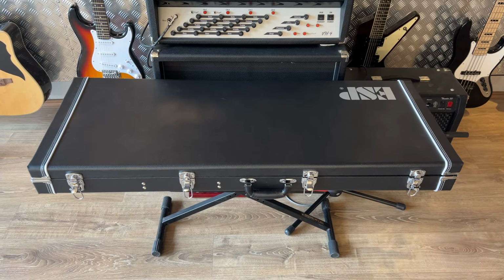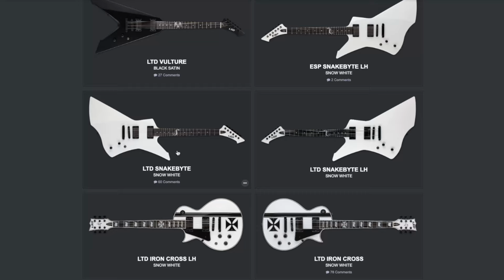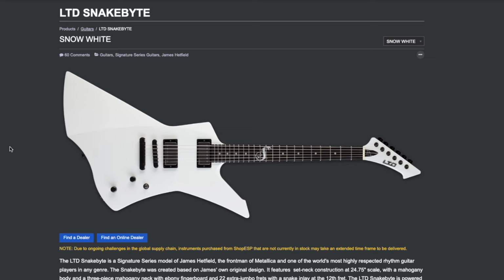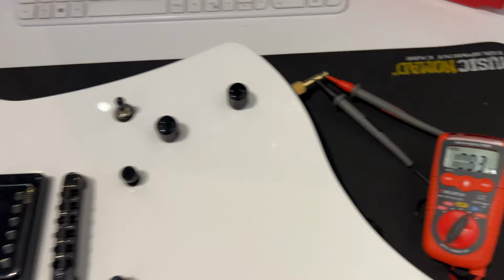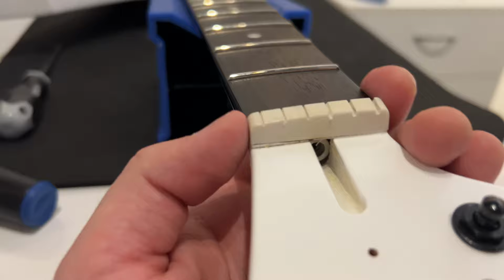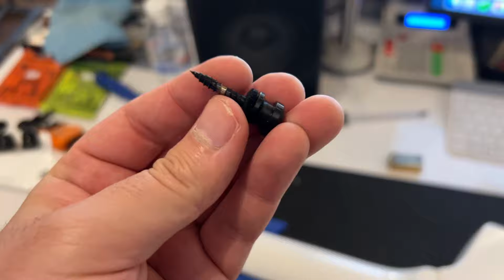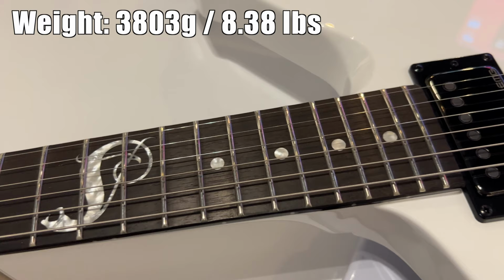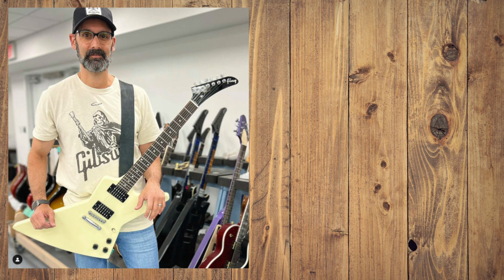Should you buy the LTD Snakebyte brand new or save up for a possible Gibson JH Signature?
I give you 3 viewpoints of why you should or shouldn't buy the brand new 2022 LTD Snakebyte Snow White. In this video I discuss a possible Gibson signature model for James Hetfield that has been rumoured recently. A full review of a Snakebyte made in Korea.

0:00 Intro
0:57 Should you buy one new?
5:45 The Specs
6:53 The Pickups
7:22 No Battery? No Problem!
8:58 Bridge & Tailpiece
9:16 The Body & Neck
12:13 The Back & Electronics
15:53 The Weight
16:03 Clean Demo
16:29 Crunch Demo
16:42 Lead Demo
17:12 Some Metallica
19:17 Would I buy one?

Gear used to record this video:
Amp: Diezel VH-4 120W Head
Cab: Diezel 2x12 Vintage 30 Rear Loaded
Mic: Shure SM57, Audio-Technica AT2035
Interface: M-Audio 192/4
Camera: Sony A6400 with Sigma 30mm F1.4 and Iphone 13 Pro Max
Stands: Athletic stand for cab microphone